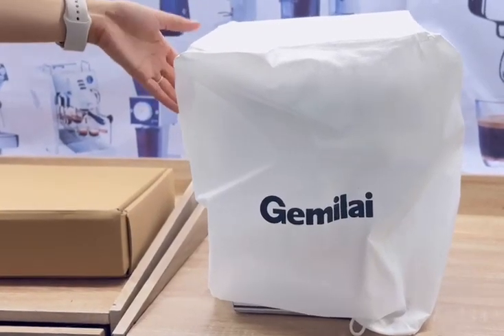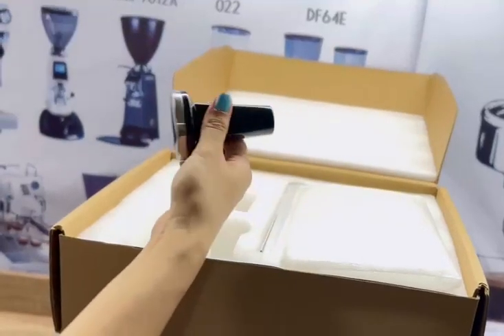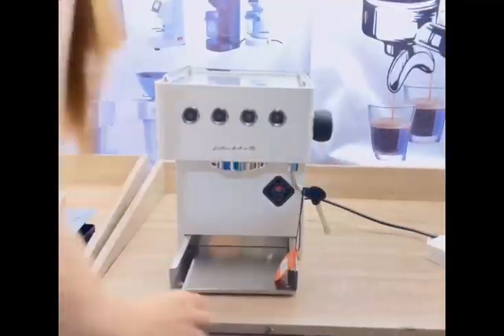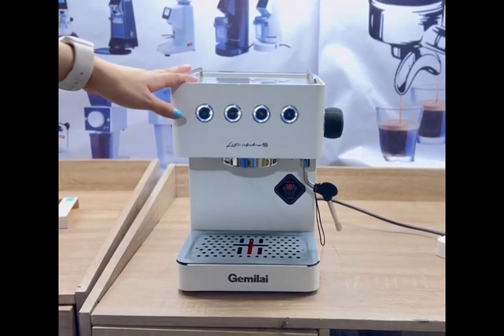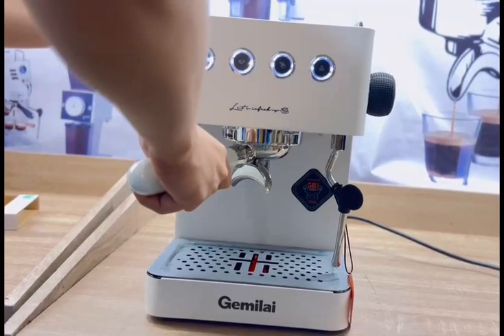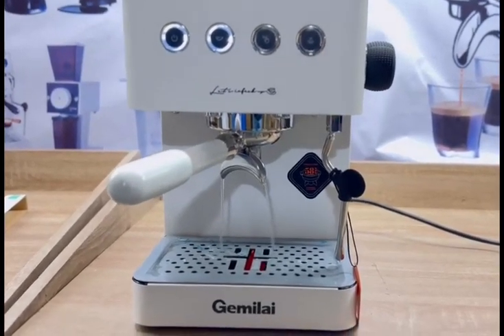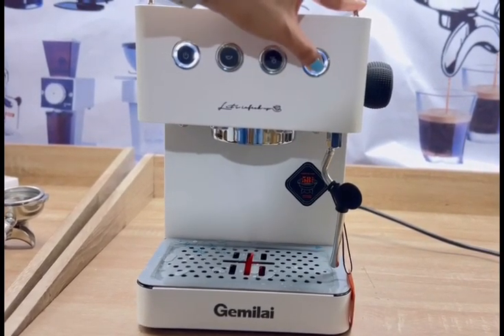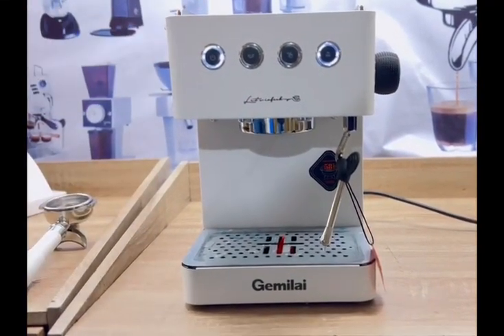Koryaiko Gemilai CRM3005G Snow White | Demo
Walk in: Riverbank Center Mall, Marikna
Open: Monday to Sunday 10am to 9pm
Online:
Koryaiko.com
Shopee Mall: shopee.ph/koryaiko
Laz Mall: Lazada.com.ph/Koryaiko
One Year Warranty, 7 Days Replacement